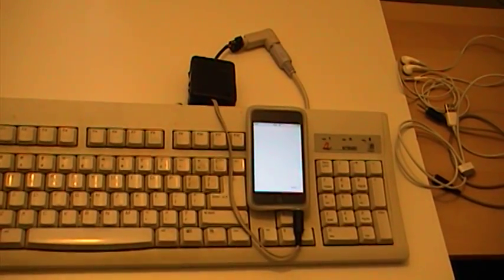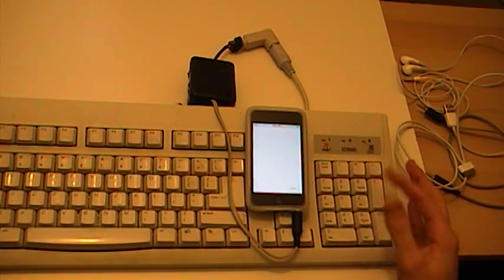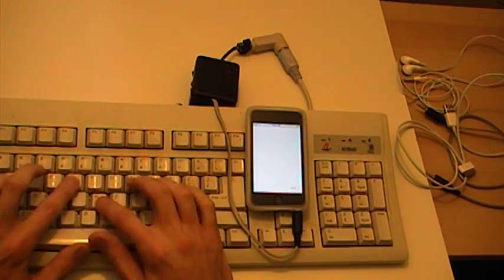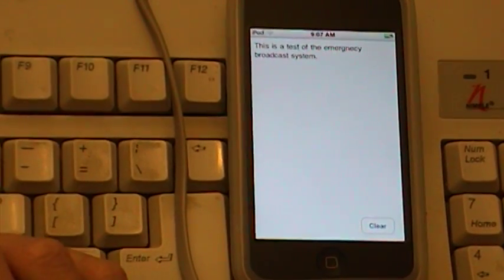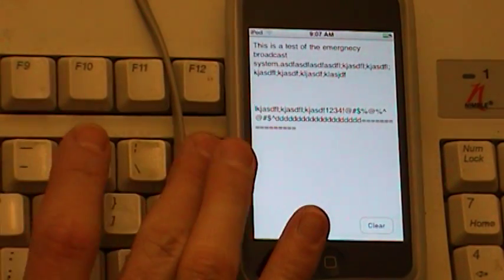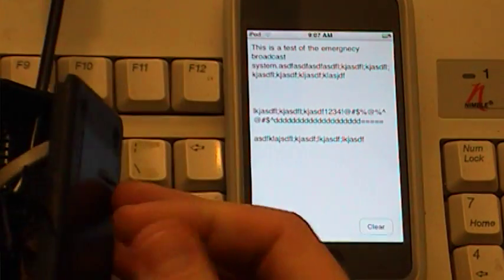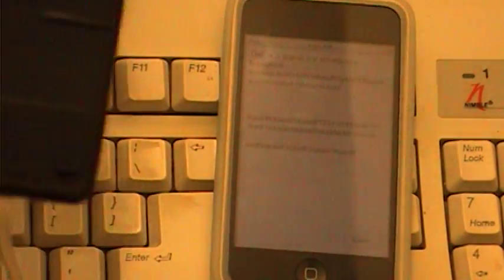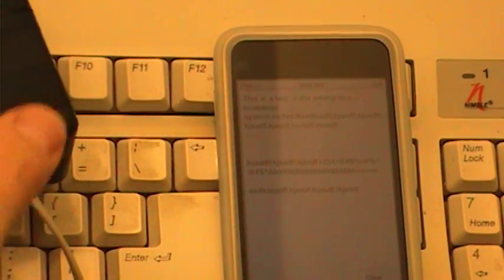iPhone Keyboard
demonstrates how a PS2 keyboard can be integrated with the iPhone through the headphone jack with the current 2.0 SDK and without jailbreaking your phone.